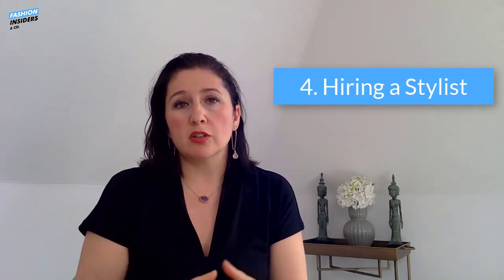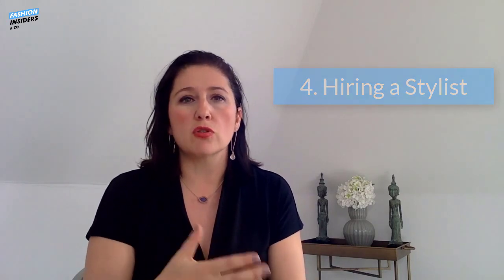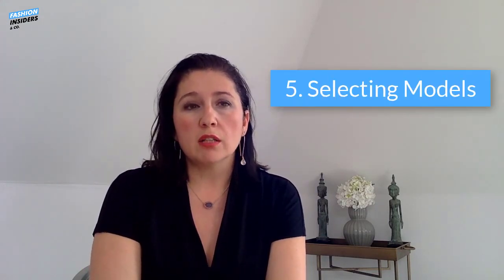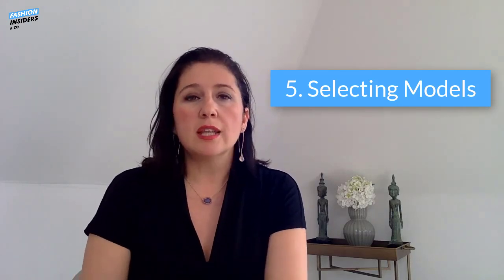How to Organise a Fashion Photoshoot Successfully?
To plan a fashion photo shoot is incredibly time-consuming and setting aside weeks, and even months, to arrange everything is quite common. The more time you give yourself, the less stressful the experience.
Once your samples have been produced and have passed all of the fit and quality tests, selling your range and marketing will, no doubt, be next on your list. However, before this can occur you will need to start planning your visuals. Without these, it will be difficult to communicate with buyers, press, and customers.

Most designers underestimate the time it takes to plan a photo shoot. They don’t spend enough time thinking about the kind of images they would need.

So, how should you prepare and plan a fashion photo shoot? What types of photos do you actually need?

1. The basics of how to start a fashion business

2. Simple Fashion Branding Basics for Start-Ups

About Fashion Insiders and Co.:

Fashion Insiders and Co. is a fashion business education and support platform where Co. stands for Community. The founder, Dessy Tsolova has many years of experience in Fashion Manufacturing particularly and endeavours to share her knowledge with fashion start-ups as the fashion industry can seem a bit daunting and less accommodating to newcomers because of the vast competition. For the wish of promoting transparency in its working Fashion Insiders also compiles and drops a series of training videos, online courses and 1-1 clients coaching throughout the year for fashionpreneurs to get to their goals.